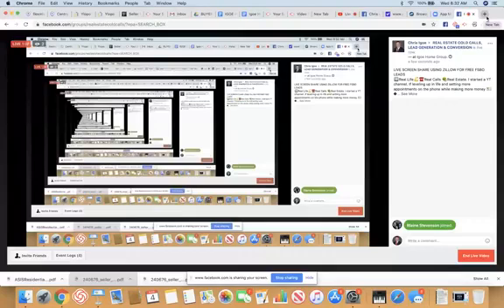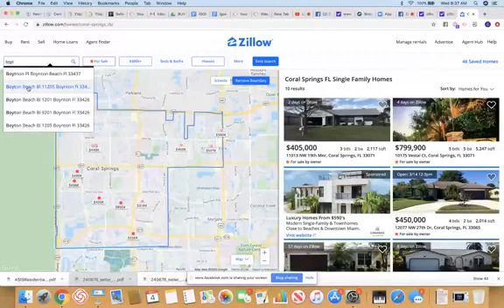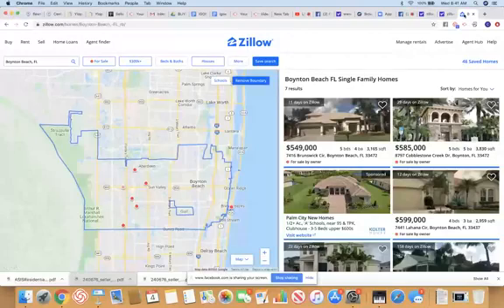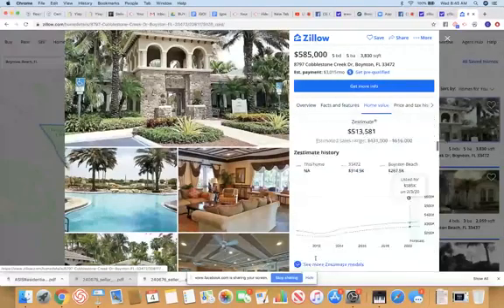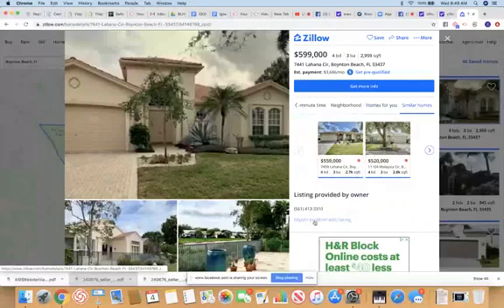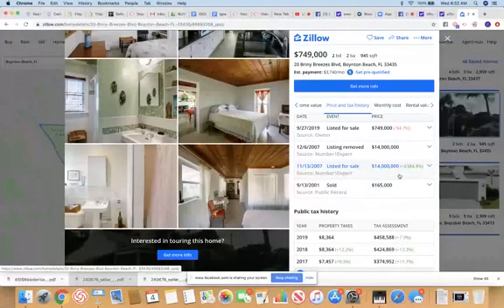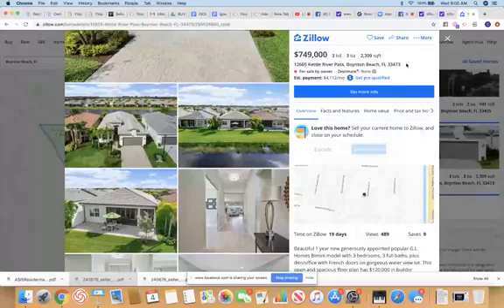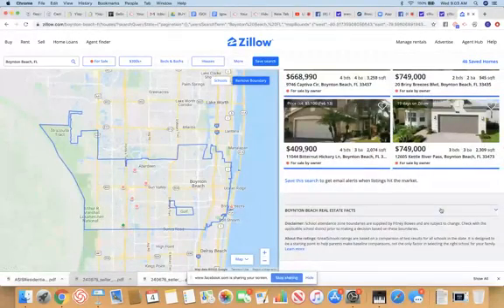[LIVE SCREEN SHARE] How to use ZILLOW for FREE FSBO leads and set appointments.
How to use  ZILLOW for FREE FSBO leads and set appointments [LIVE SCREEN SHARE]

I set Listing Appointments LIVE every day (M-F) by calling Expired, Cancelled and For Sale By Owner Leads.

I share so that you can:

1. Know what to say.
2. Know how to say it.
3. Learn to keep pushing.
4.

We are constantly helping people from around the county and around the world buy property in South Florida. We absolutely LOVE it.  We service ALL of South Florida from Jupiter to Miami ( Palm Beach, Broward, Dade and St Lucie Counties ) We will take phenomenal care of your friends, family, and client. We specialize in finding exactly what they want with the absolute best terms possible. We pay you a FAT Referral and make it super easy for everyone.

Still using paper business cards? 1 card will instantly share all of your digital profiles. Never use paper cards again.